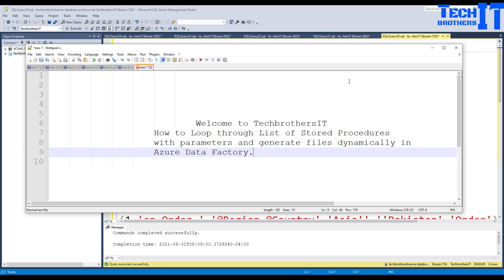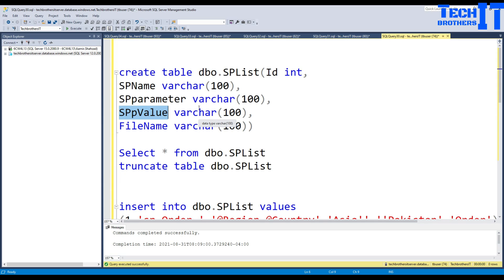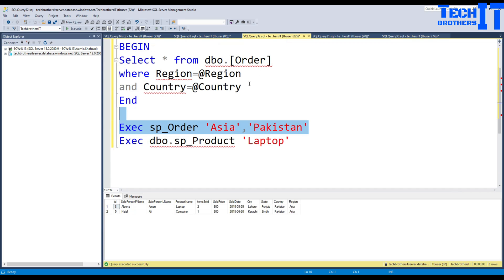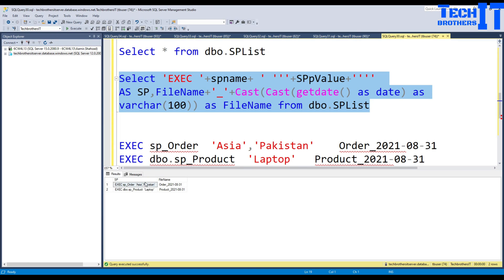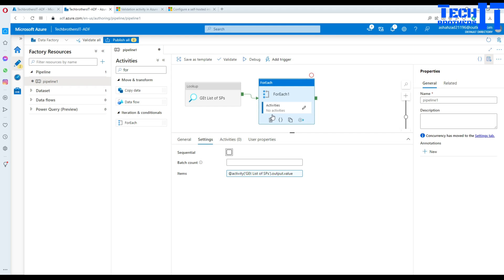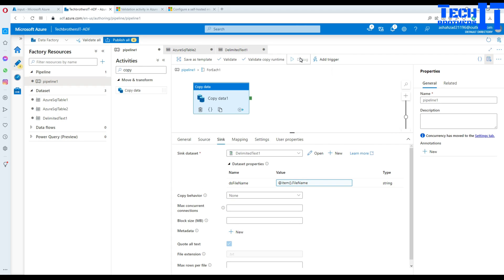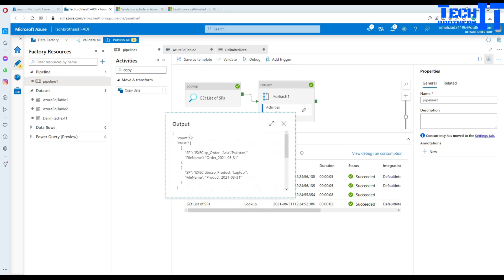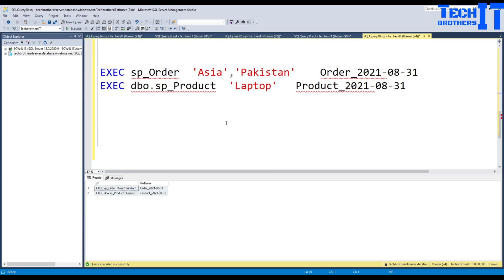Loop through Multiple Stored Procedures with Parameters & Generate Files Dynamically in Data Factory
create table dbo.SPList(Id int,
SPName varchar(100),
SPparameter varchar(100),
SPpValue varchar(100),
FileName varchar(100))

Select * from dbo.SPList
truncate table dbo.SPList

insert into dbo.SPList values
(1,'sp_Order ','@Region,@Country','Asia'',''Pakistan','Order'),
(2,'dbo.sp_Product ','@ProductName','Laptop','Product')

Select * from dbo.SPList

Select 'EXEC '+spname+ ' '''+SPpValue+''''
AS SP,FileName+'_'+Cast(Cast(getdate() as date) as
varchar(100)) as FileName from dbo.SPList

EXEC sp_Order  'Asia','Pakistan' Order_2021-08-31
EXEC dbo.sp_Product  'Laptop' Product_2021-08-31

Stored procedures definition
create procedure dbo.sp_Product
@ProductName varchar(100)
as
begin
Select * from dbo.Product where ProductName=@ProductName
End

Create procedure dbo.sp_Order
@Region varchar(100),
@Country varchar(100)
as
BEGIN
Select * from dbo.[Order]
where Region=@Region
and Country=@Country
End

Product Table definition
CREATE TABLE [dbo].[Product](
 [ProductId] [nvarchar](max) NULL,
 [ProductName] [nvarchar](max) NULL